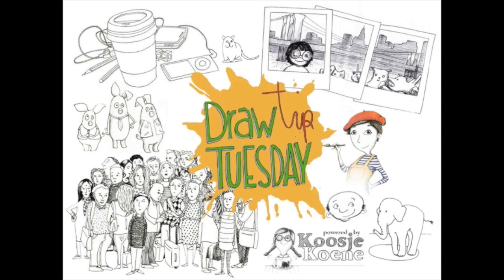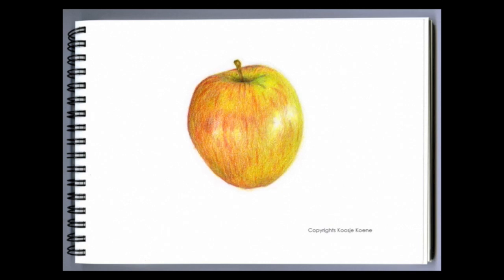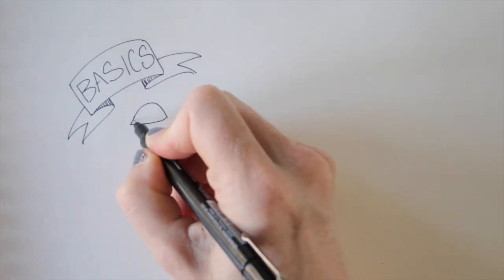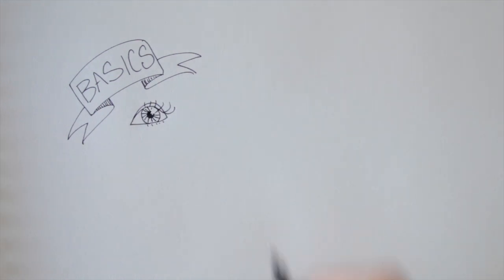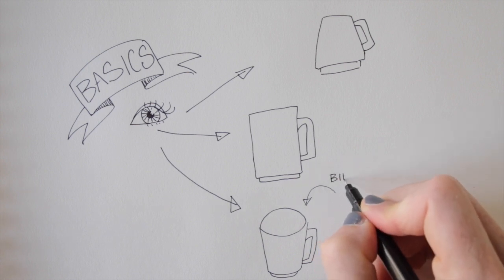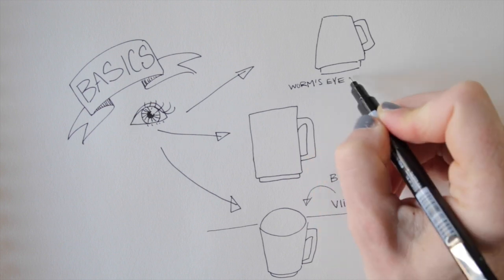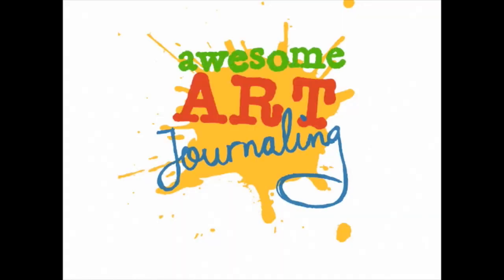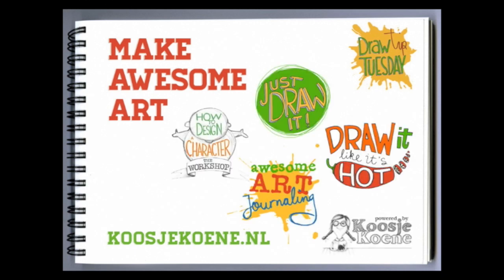Draw Tip Tuesday - some basics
Just touching upon a few basics for you today. If you want to learn more, you can still join my online drawing course 'Just Draw It!'